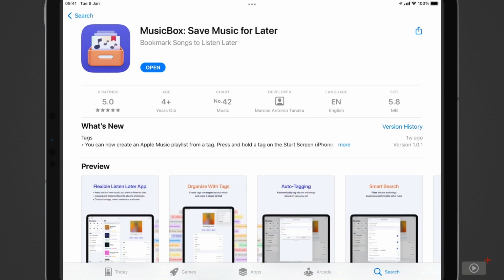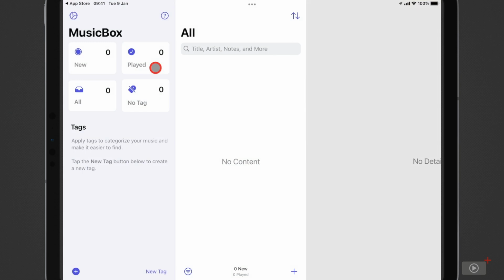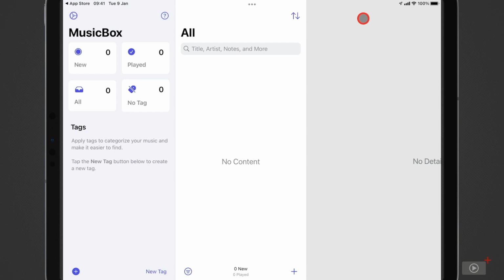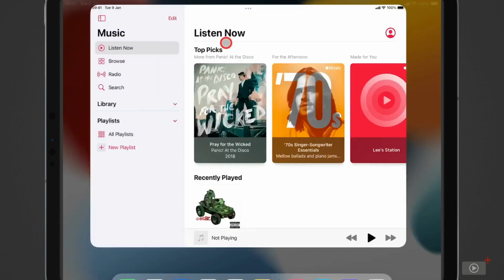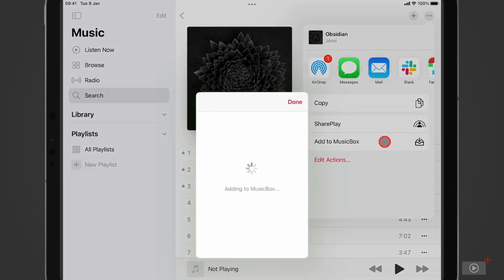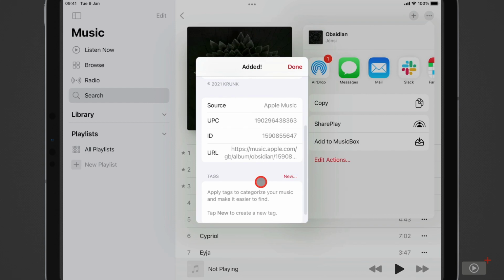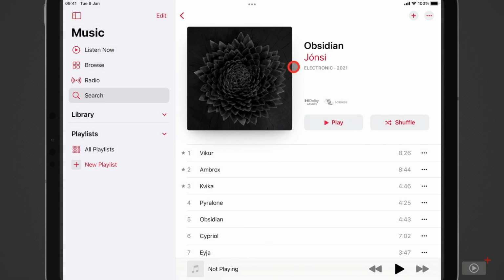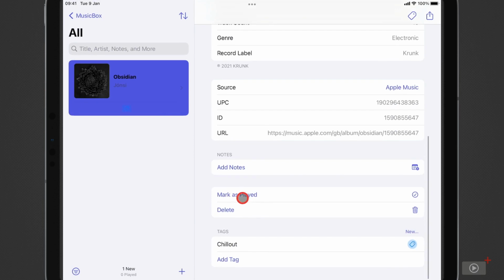SCOM1162 - Tip - MusicBox - Preview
This is a short preview of a full ScreenCastsOnline video tutorial.

to get your free membership to access some free content, or upgrade to a full membership to see all of our tutorials, including this one.

Sometimes an app comes around that you didn't know you needed. With a proven pedigree in app development around media, thanks to releases like MusicHarbor and Play, Marcos Tanaka gives us MusicBox, a music application based on the premise of a Read-it-Later service. In this video, Lee shows you how to add music into MusicBox from a variety of sources, organise it with tags both manually and automatically, as well as create Smart Searches.